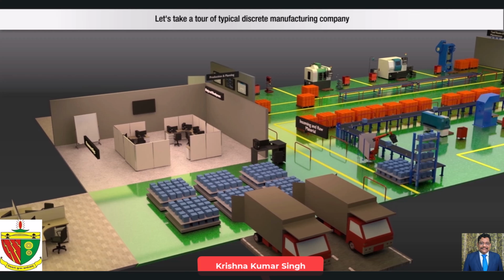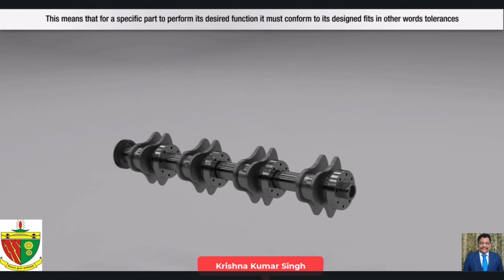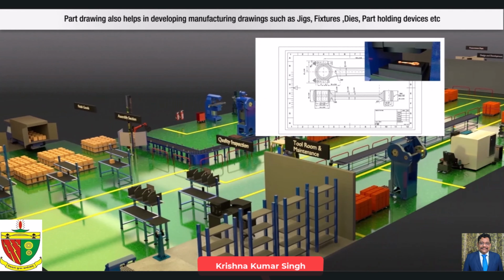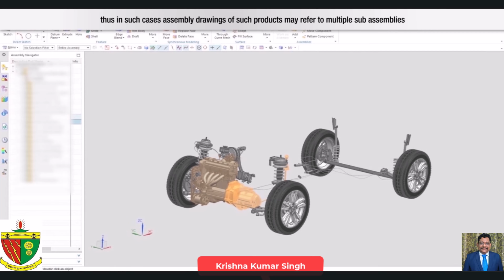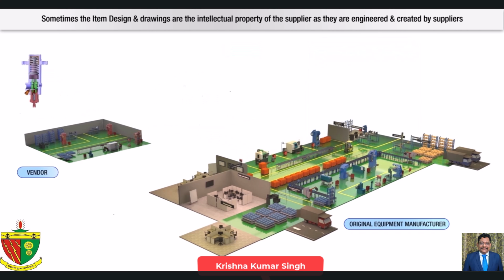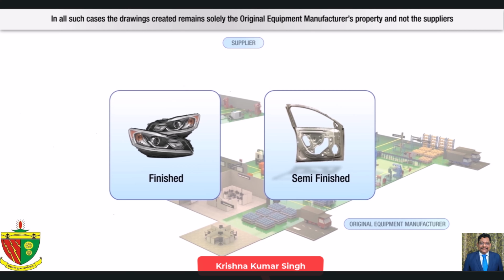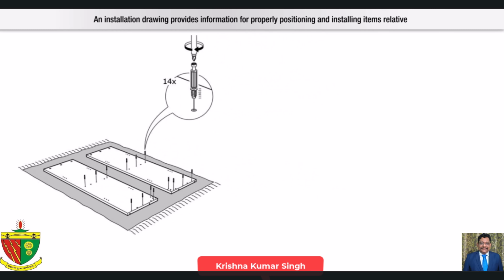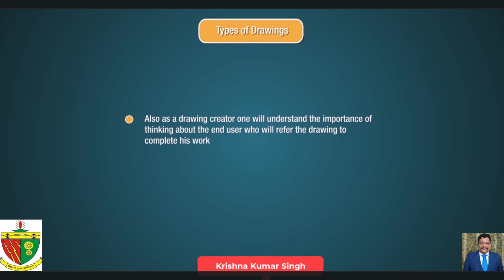Types of Drawings - Lecture 02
In an industrial environment, different departments rely on various types of drawings to communicate precise technical information. These drawings serve as the bridge between design intent and the final manufactured product, ensuring that engineers, technicians, and suppliers work from the same specifications.

Key types include:

Part Drawings – Detailed representation of an engineered part, defining its geometry, dimensions, tolerances, material specifications, and surface treatments. Used in manufacturing, quality control, procurement, and to develop related tooling and raw part drawings.

Assembly Drawings – Show how individual parts fit together, often accompanied by a bill of materials and references to subassemblies. Essential for defining assembly sequences in complex products such as vehicles or machinery.

Vendor/Supplier Part Drawings – Provided by or to suppliers, specifying the form, fit, function, and standards required. Can be for finished, semi-finished, or raw parts, with acceptance criteria based on the supplied drawing.

Electrical/Electronic Drawings – Visual representations of wiring, circuits, and component connections, such as wire harnesses, PCB layouts, or cable assemblies. Used for manufacturing, installation, and repairs.

Installation Drawings – Provide dimensions, positioning details, hardware specifications, and spatial requirements for installing components relative to structures and adjacent systems.

Schematic Drawings – Simplified diagrams using symbols to illustrate systems, processes, or component relationships, such as hydraulic circuits, pneumatic systems, or complex mechanical arrangements.

Understanding the different types of drawings, their creators, consumers, and applications ensures that engineers can effectively communicate design intent, avoid errors, and streamline production.